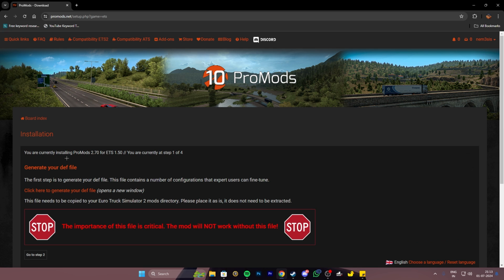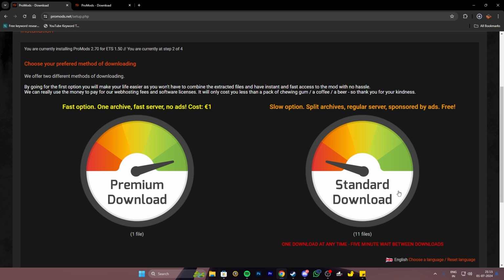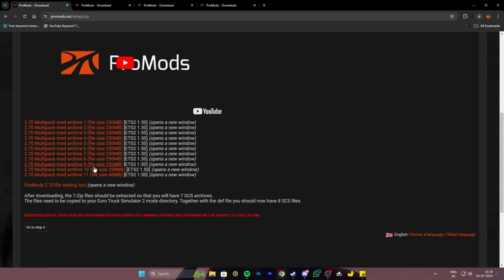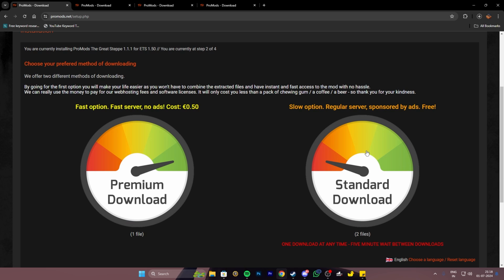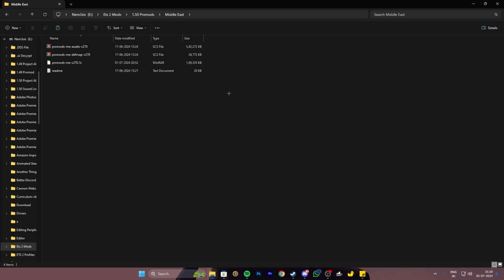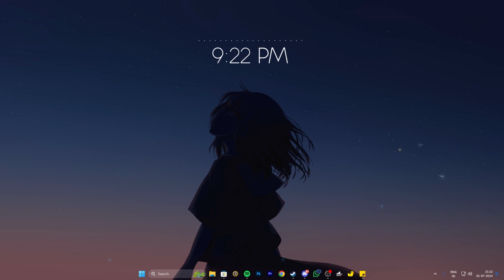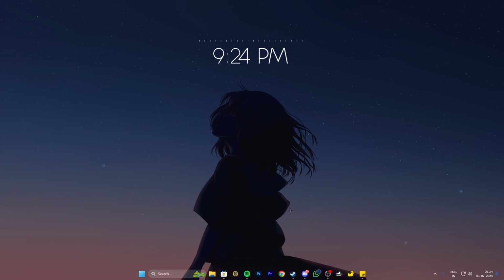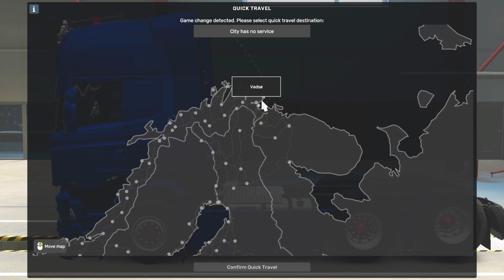How to Install ProMods 2.70 | How to Install PROMODS in 2024 | Euro Truck Simulator 2 1.50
We have many map mods in Euro Truck Simulator 2, but only a few are very stable. ProMods is one of the most downloaded ets2 map mods. It has a very supportive community, a dependable support system behind it, and receives regular updates with every ets2 game version released. Today, it’s my pleasure to show you how to download and install ProMods.